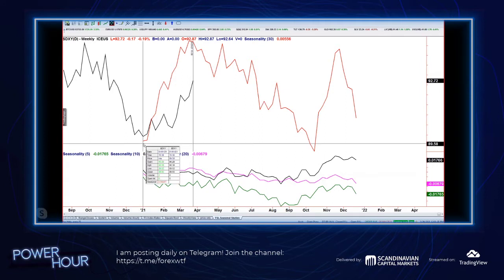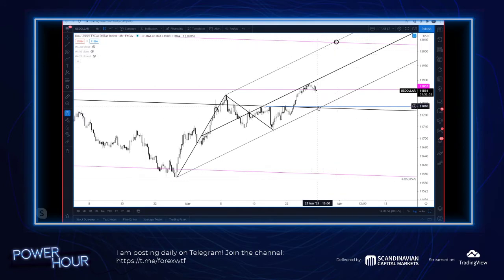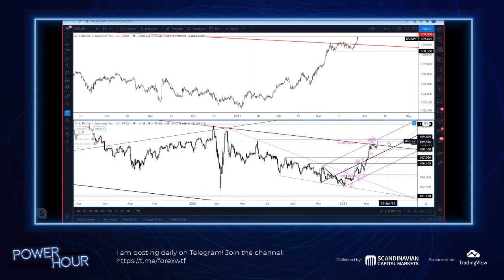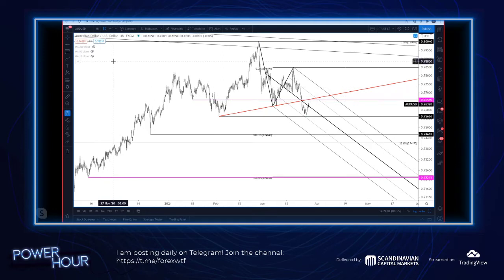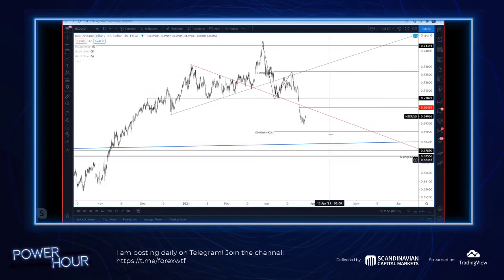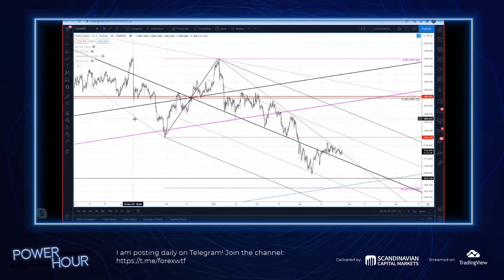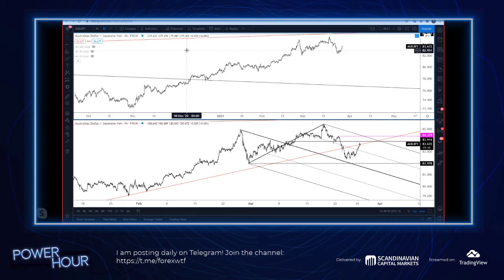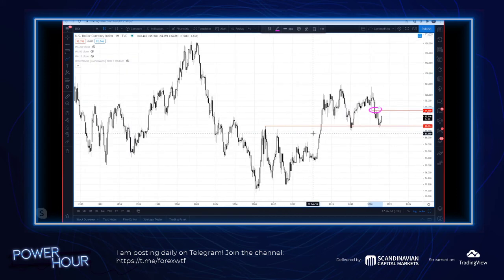Is the Next Big Move in Yen Crosses? Power Hour with Jamie Saettele